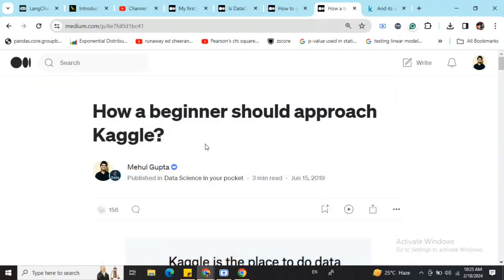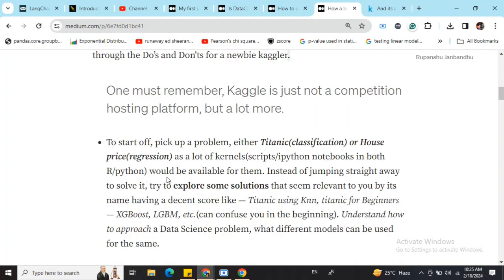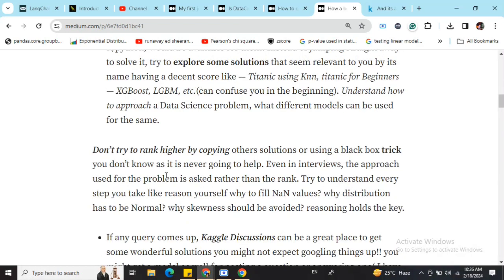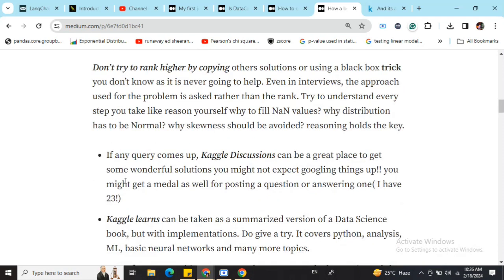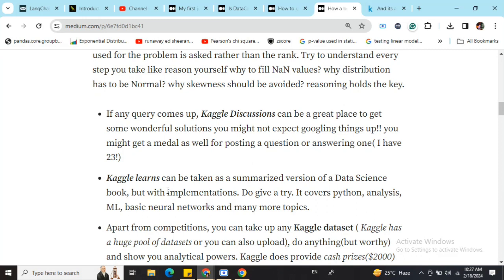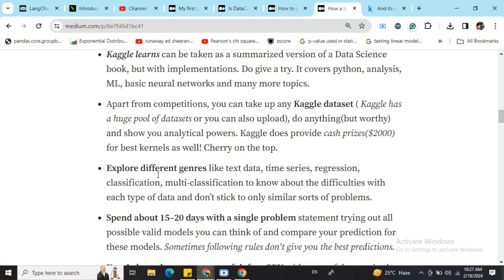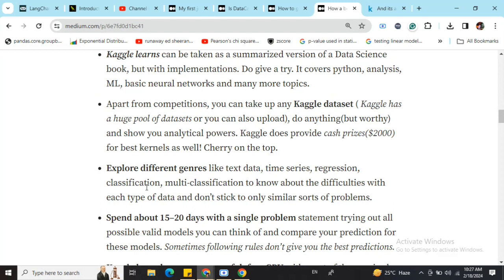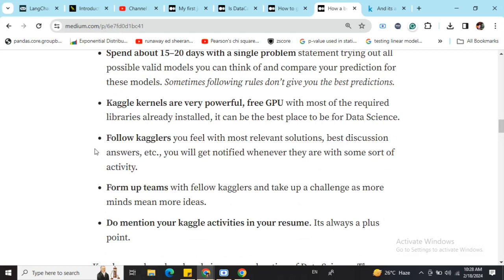Kaggle tips for Beginners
This video explains how a beginner should use Kaggle, a data science competition hosting website

LangChain in your Pocket: Beginner's Guide to Building Generative AI Applications using LLMs